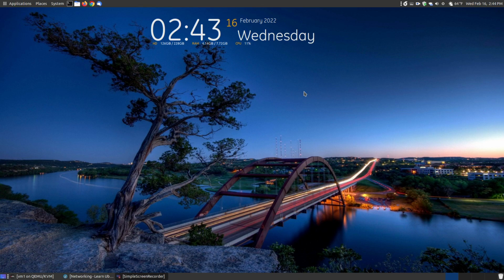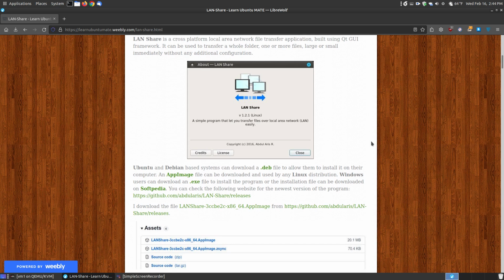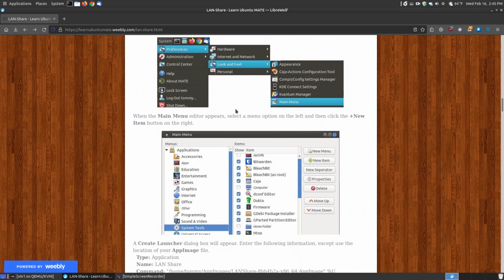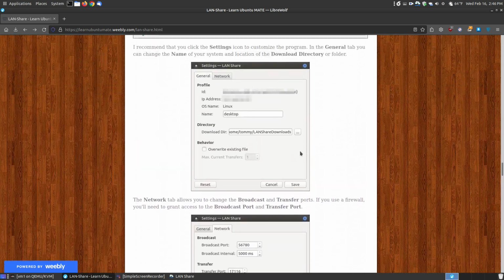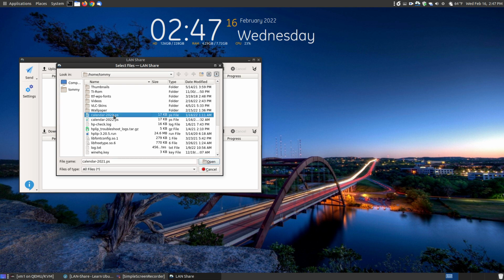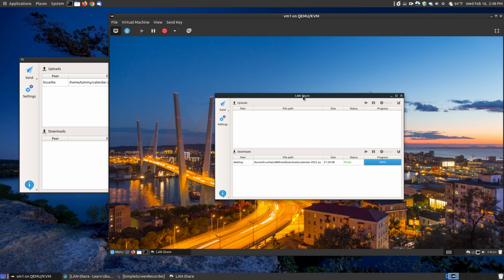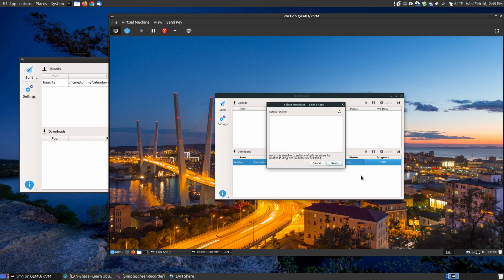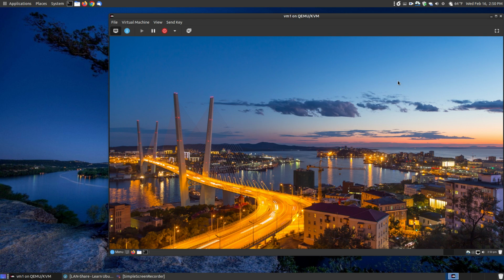LAN Share: Send Files & Folders to Any Machine on your Home Network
LAN Share allows you to easily send files and folders to any machine on your network.